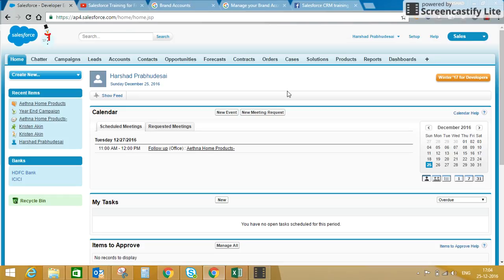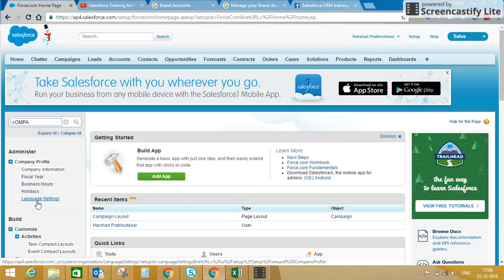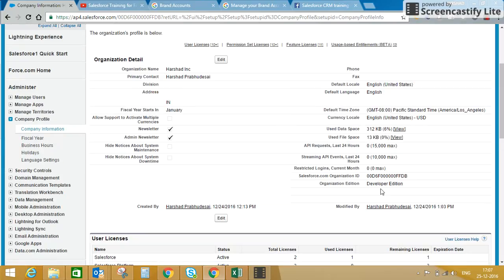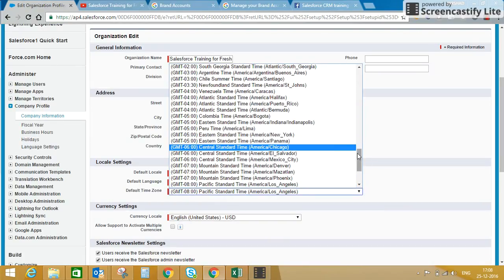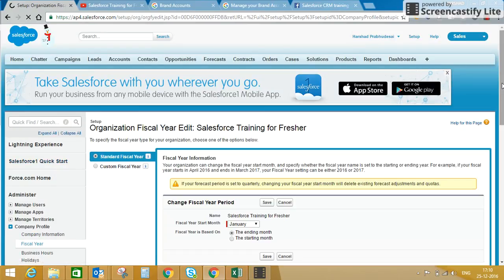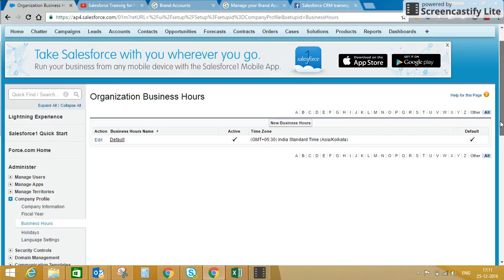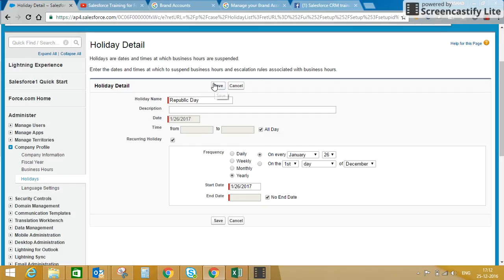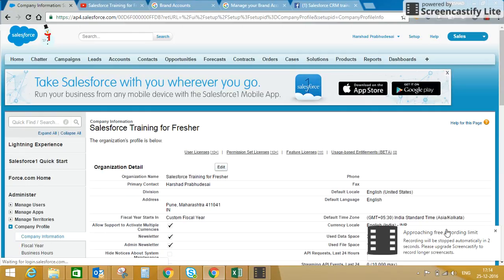How to set up Company Profile in Salesforce.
In this video i am going to cover session on how to set up your company profile such as Locale,Language,TimeZone etc.